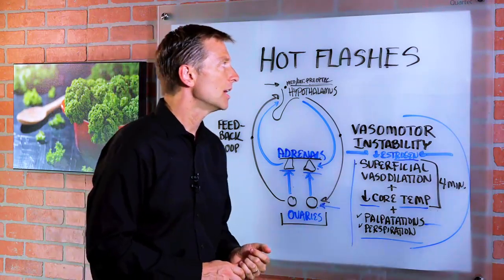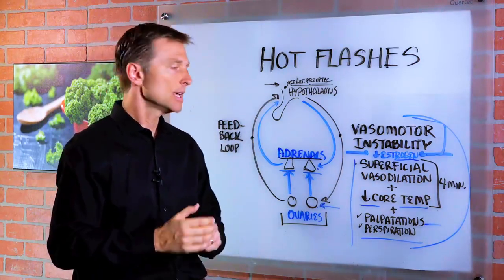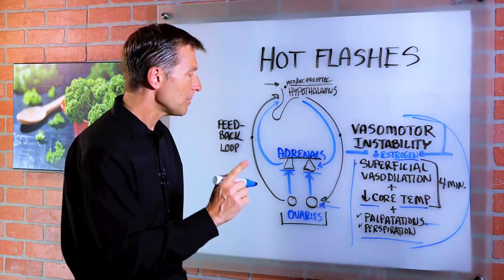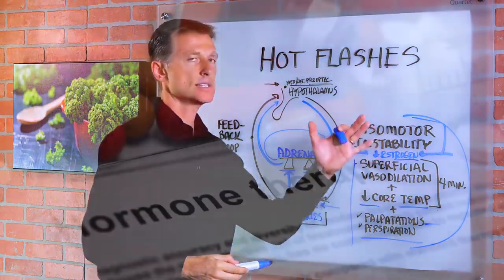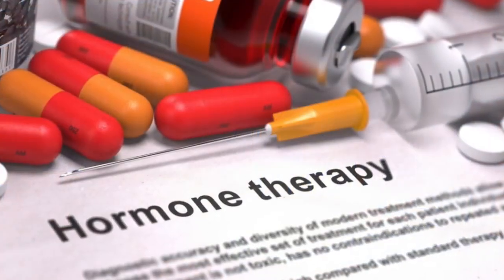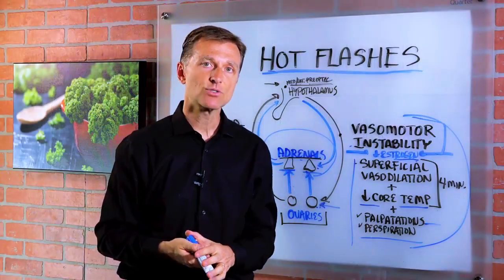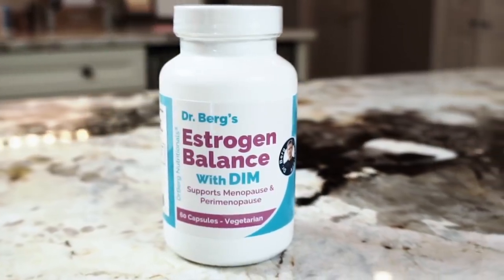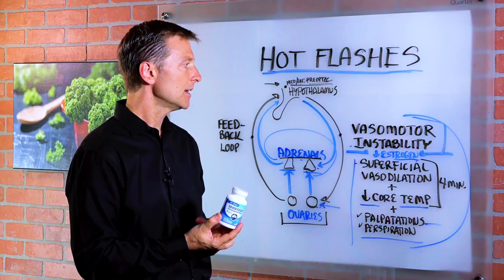Hot Flashes: Causes, Signs & Remedies by Dr. Berg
For more info on health-related topics, go here:

Estrogen Balance: ...

Adrenal Fatigue Formula: ...

Biggest Body Problem Survey:

Take Dr. Berg's Free Keto Mini-Course:  or go here:

In this video, Dr. Berg talks about hot flashes and the mechanism behind it. Vasomotor Instability is the medical term for hot flash, it means there is an instability in the feedback loops between the hypothalamus and ovaries that creates a flashing response called Superficial Vasodilation and a deep drop in the core temperature every 4 minutes (which could cause palpitations, perspiration, problems on the heart, etc.). He also talks about what triggers instability that causes the symptoms. Black Cohosh is also a good support to supply phytoestrogens to help complete the circuit.